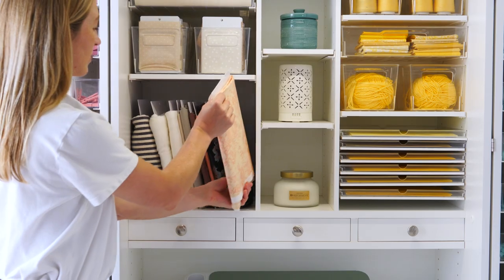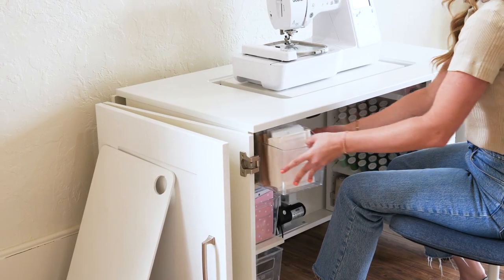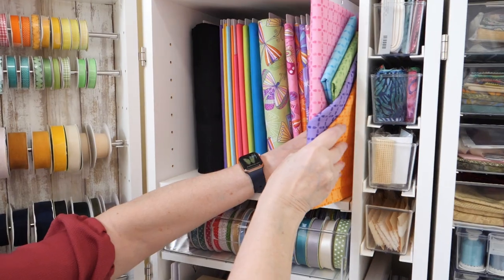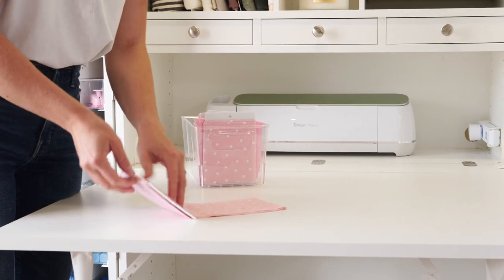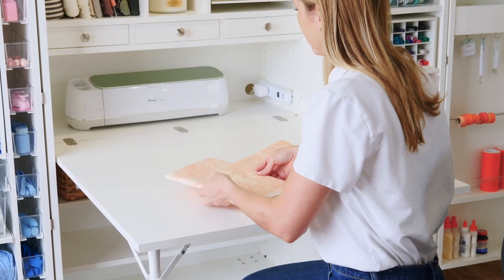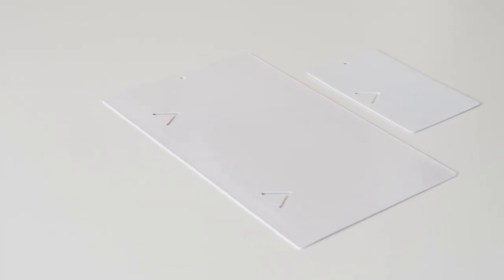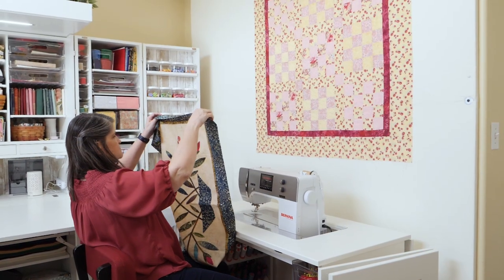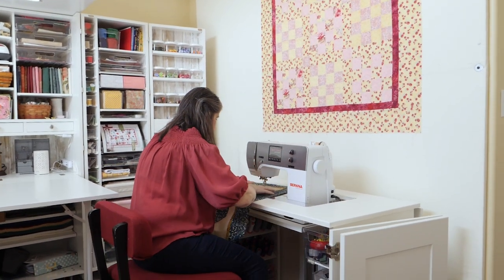Mini Bolt Fabric Organizers: The Key to a Tidy and Organized Craft Space! | Create Room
Take a look at the new Mini-Bolt fabric organizers! These bolts fit perfectly inside the DreamBox, DreamCart, Sew Station, and Cubby, creating a fully organized and streamlined storage setup for your craft space. The Fat Quarter pack, sized 4x6 inches, can hold up to 1 yard of fabric. For larger-sized pieces of fabric, the Original pack holds up to 15 yards!